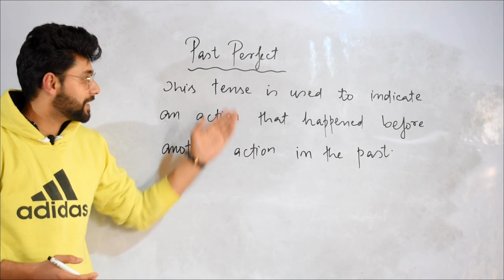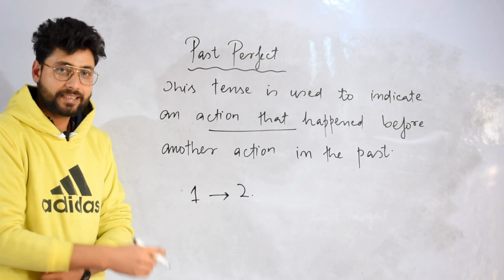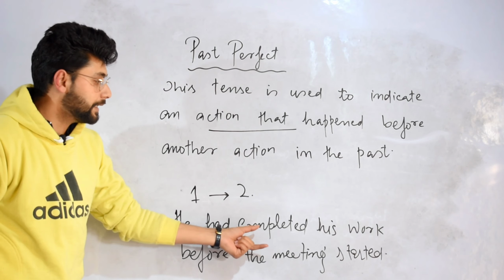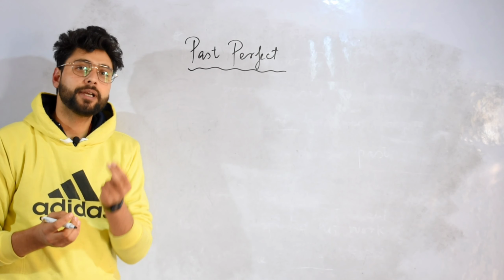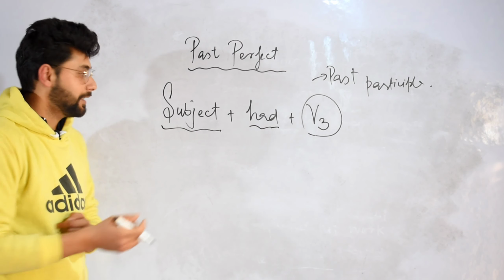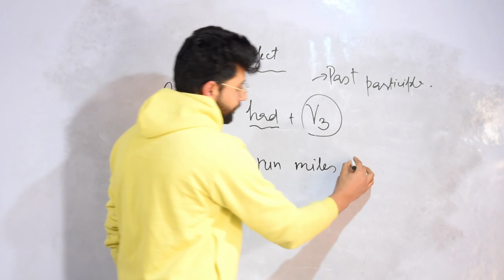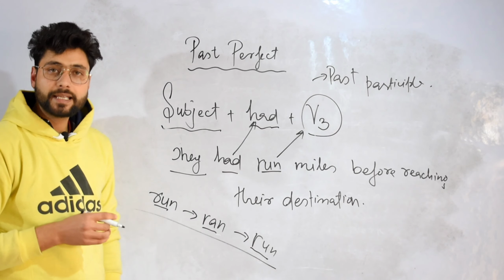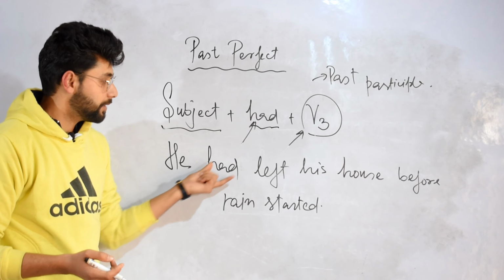Daily use Tense | Past perfect Tense With Examples | Tense Made Easy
Hi dear learners!
In this video you will learn about Past perfect tense with examples.